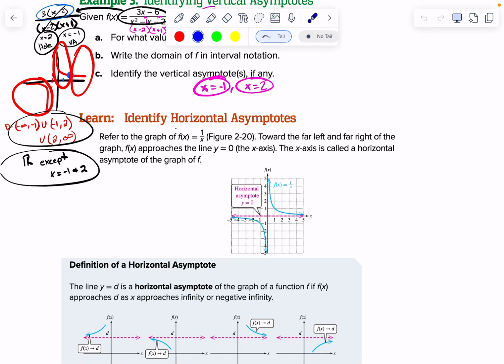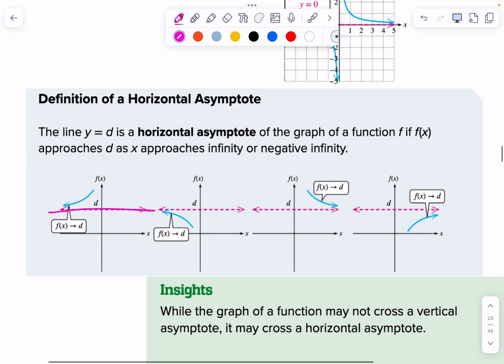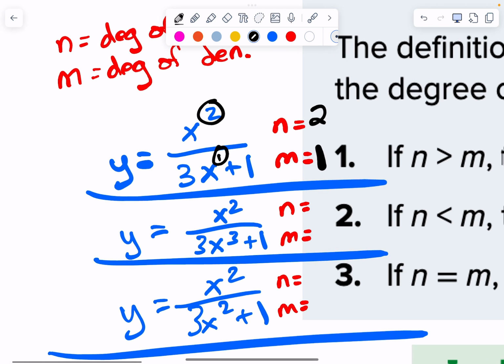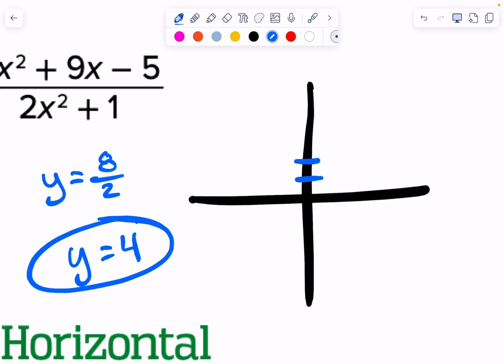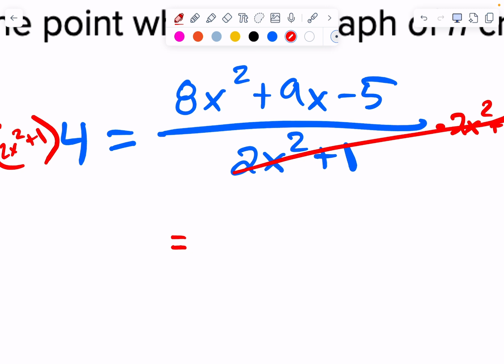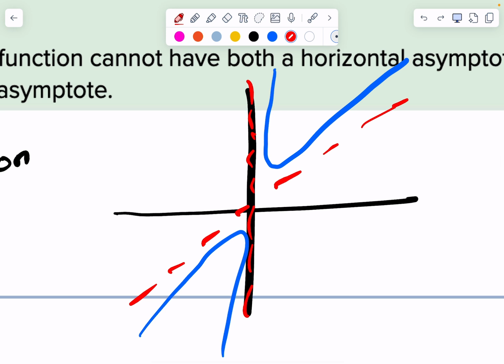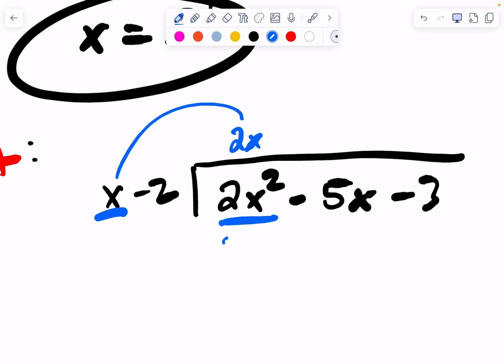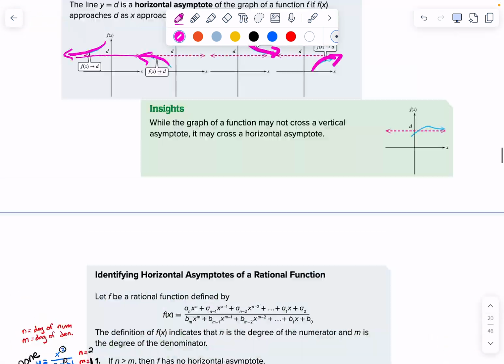Trig 2.5 Part B